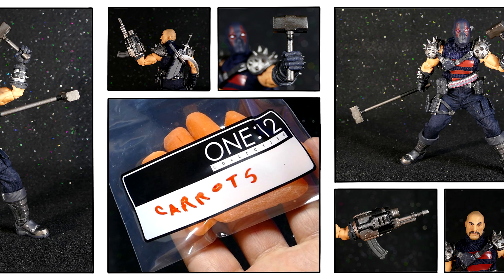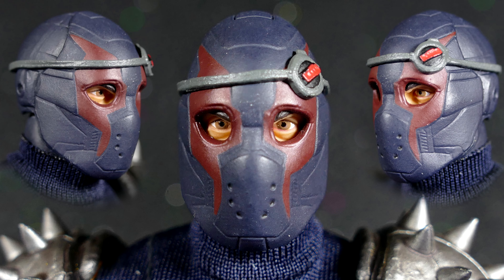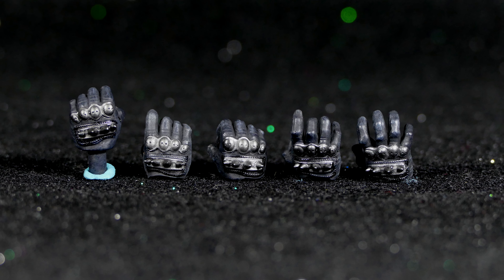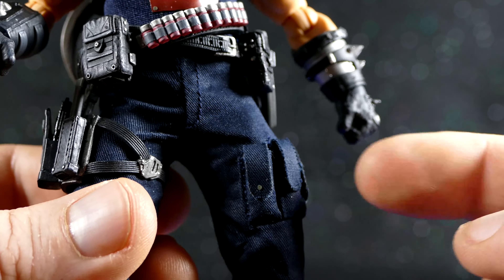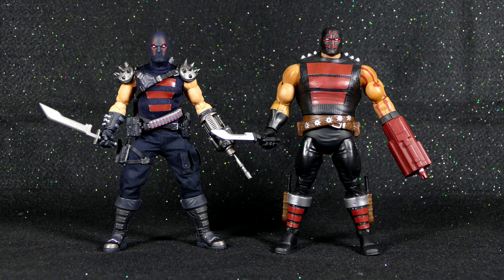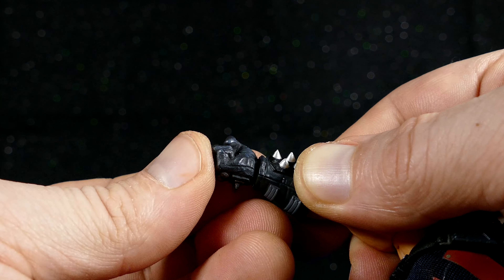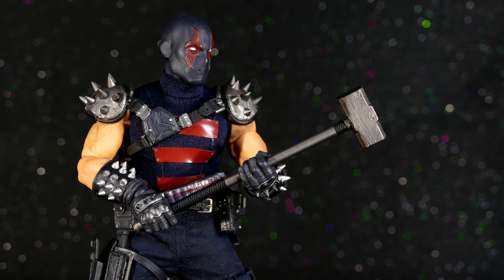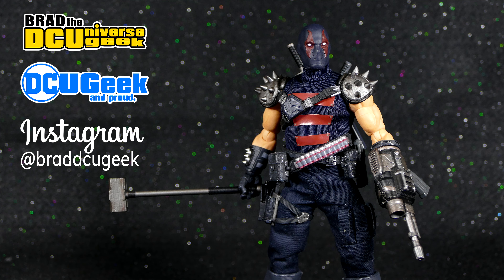Mezco ONE:12 Collective KGBeast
Join me today as we take a close up look at the fantastic Mezco ONE:12 Collective KGBeast.

Real name:
Anatoli Knyazev

First Appearance:
Batman #417 (March, 1988)

Created by:
Jim Starlin (writer)
Jim Aparo (artist)

KGB
Hammer
Penguin's gang

Abilities:
Enhanced physique due to cybernetic enhancement and extreme KGB conditioning; Extraordinary hand-to-hand combatant; Master of weapons and explosives; Prosthetic gun in place of left hand

▶ INSTAPRINT DIORAMA:

MAILING ADDRESS:
Brad
Lansdowne Street
Peterborough ON
K9K 8M7